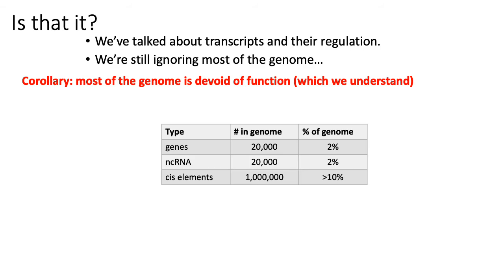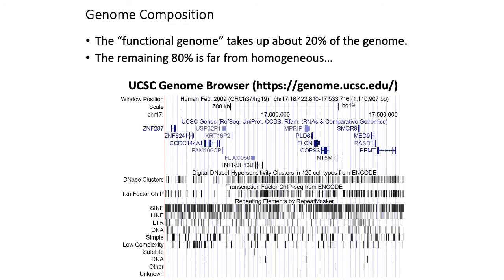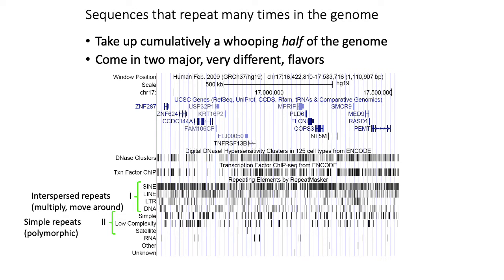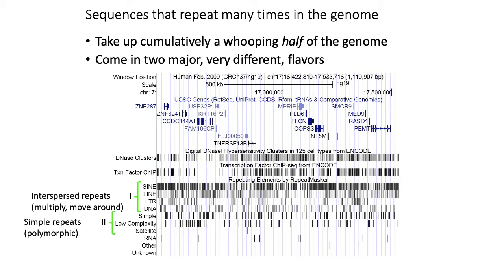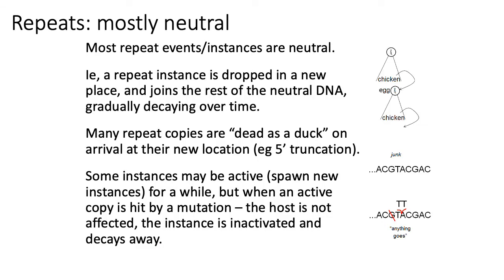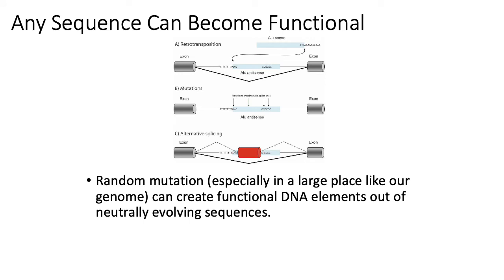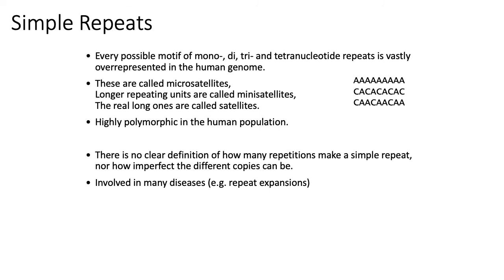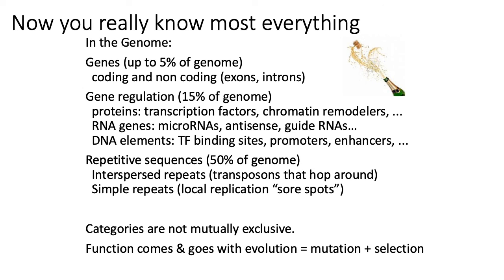MCB 182 Lecture 1.4 - Review - Repetitive sequences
Repetitive sequences